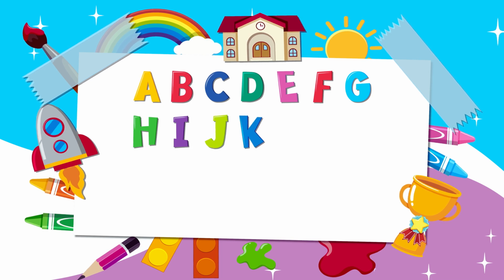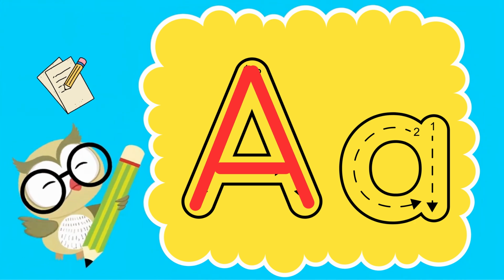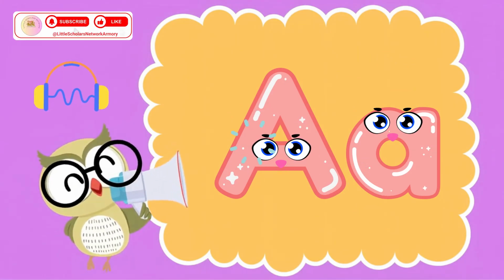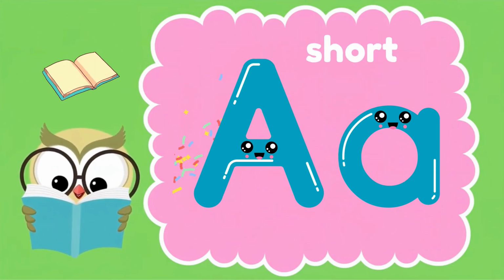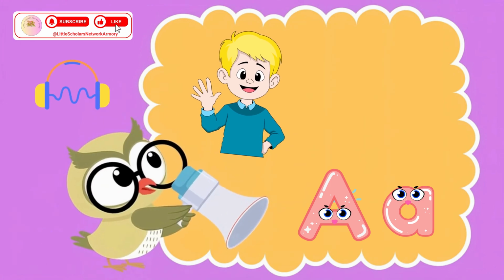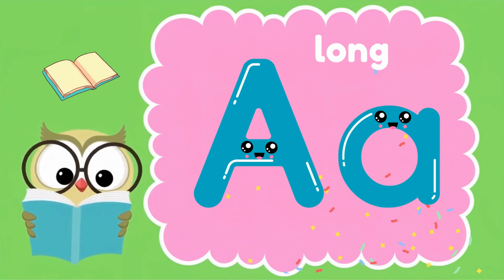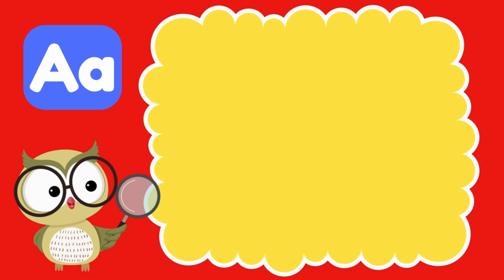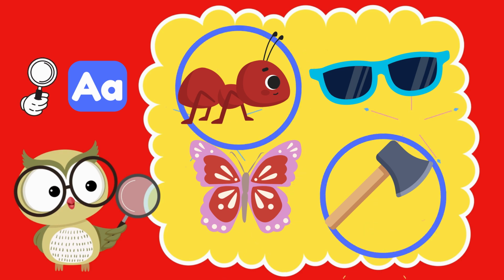Learn Letter A | Phonics for Kids | ABC Learning for Kids I Educational Videos for Kids I Alphabet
Welcome to Little Scholars Network 🎶📚🎨

Where learning is fun and easy!

You are watching Letter Aa (Learning Alphabet) Tutorial by Little Scholars Network.

Welcome to another fun-filled ABC adventure! 🎈 In this video, we’ll dive into the Letter A — the 1st letter of the alphabet — and explore its name, sound, how to write it, and words that begin with A!

👩‍🏫 Here’s what your child will learn today:
✅ The uppercase (A) and lowercase (a)
✅ The two phonics sounds of A:
  🔹 Short A (/ă/) — like in apple 🍎
  🔹 Long A (/ā/) — like in cake 🎂
✅ How to form the letter A step-by-step — perfect for little hands practicing writing ✍️
✅ Exciting words that start with A like apple, ant, astronaut, and airplane! 🐜🚀✈️
✅ Fun activities to help kids spot the letter A and practice the short and long A sounds 🎯
✅ Encouragement and praise to make learning joyful and confidence-building 💖

This video is perfect for:
🧒 Preschoolers
👶 Toddlers
📘 Kindergarten students
🌎 ESL learners
🏡 Homeschool families
✏️ Early literacy and phonics practice

Learning letters has never been this fun, colorful, and interactive! Whether you're teaching at home or in the classroom, this engaging video will make Letter A stick like magic!

✨ Watch, and learn! Let’s master the Letter A together!